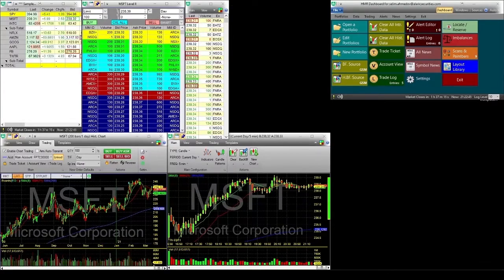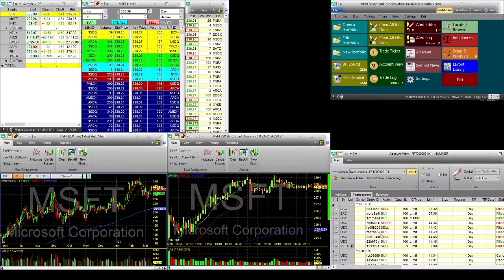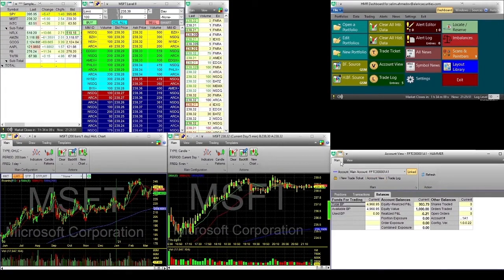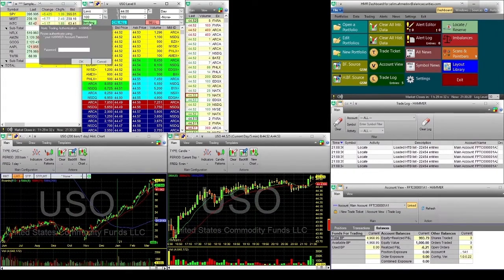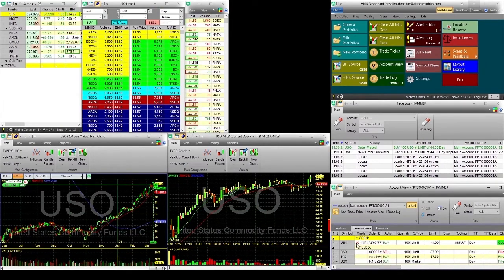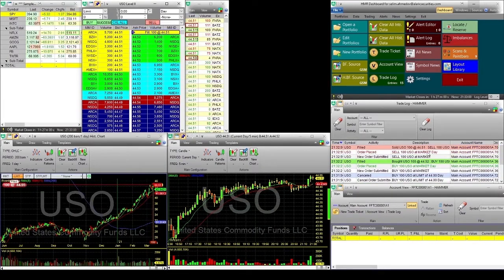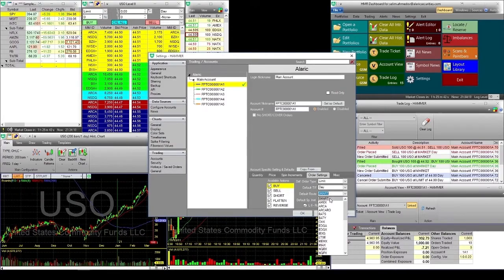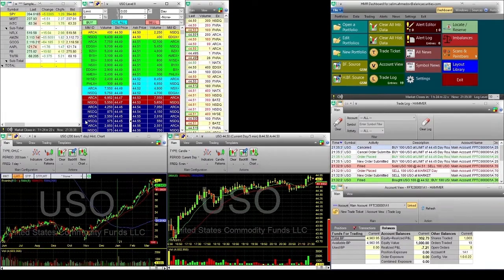How to trade from the Level II window in the HAMMER Pro Trading Platform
HAMMER Pro Tutorial: How to Trade from the Level II Window

In this tutorial, we’ll show you how to trade directly from the Level II window in the HAMMER Pro Trading Platform. The Level II interface gives you a powerful view of market depth, allowing you to analyze order flow and execute trades with precision.

What You’ll Learn 📌:

Level II Overview 📊: Understanding the layout, including time & sales, portfolio, historical and intraday charts.

Order Execution 🎯: How to place, manage, and monitor trades from the Level II window.

Transaction Tracking 📝: Viewing filled, open, and pending orders with real-time status updates.

Portfolio Integration 💼: Managing tickers, positions, and trades directly from the dashboard.

Why It Matters 💡:

Market Transparency 🔍: Get a clear view of bids, asks, and liquidity.

Precision Trading ⚡: Execute trades based on real-time market depth.

Full Control 🖥️: Manage orders, positions, and transactions all in one place.

With Level II trading in HAMMER Pro, you gain deeper market insight and greater control over your trading decisions.